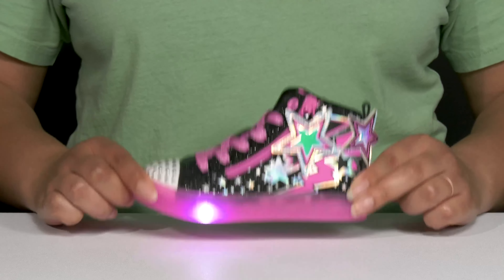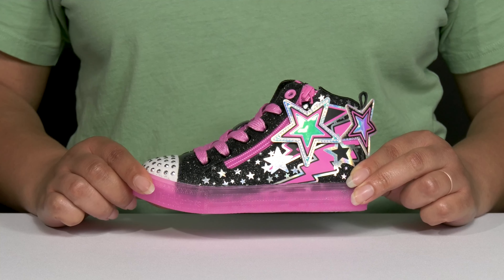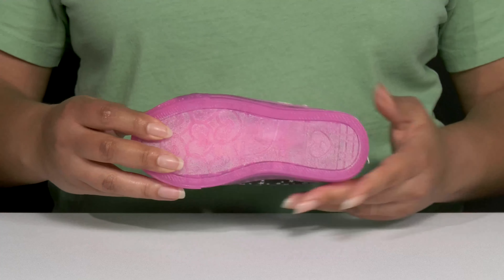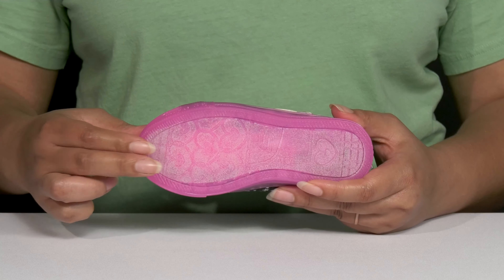SKECHERS KIDS Shuffle Brights - Electric Star 314276L (Little Kid) SKU: 9878505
Let your little one flaunt a dazzling look while walking or playing around in a confident and comfortable style, wearing the SKECHERS® KIDS Shuffle Brights - Electric Star 314276L Sneakers. They are sculpted with a synthetic glitter upper with eye-catching 3D and star embellishments, a breathable polyester lining, and a cushioned insole. Incorporated with a shock-absorbing polyester and TPR midsole, the shoes deliver exceptional cushioning and flexibility all day long.
Lace-up construction with a zippered closure for a secure fit.
Rhinestone-embellished toe cap and light-up midsole.
Flexible traction TPR outsole.
Imported.